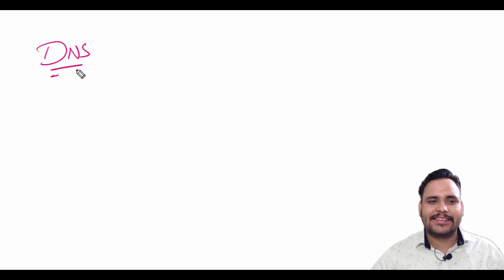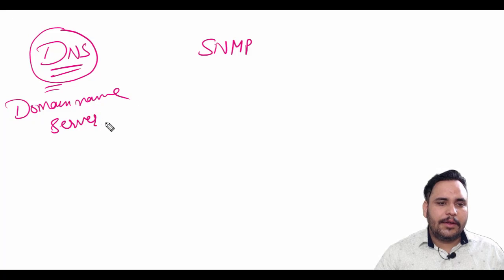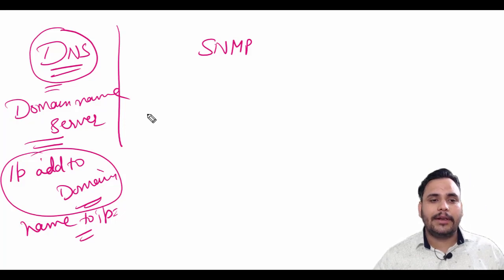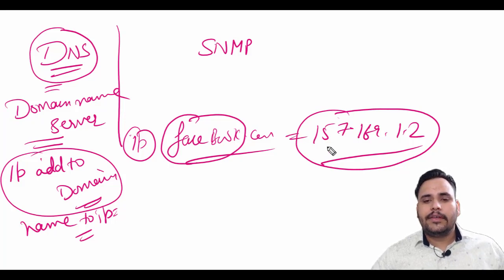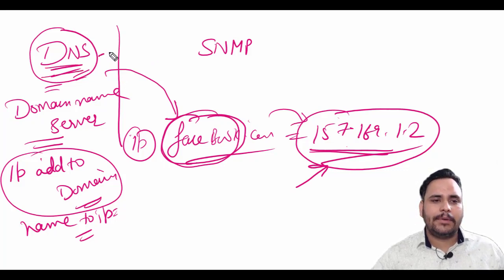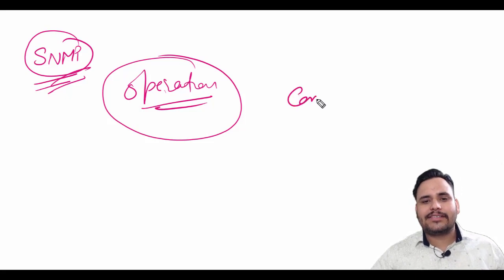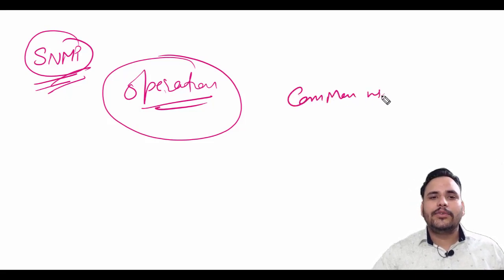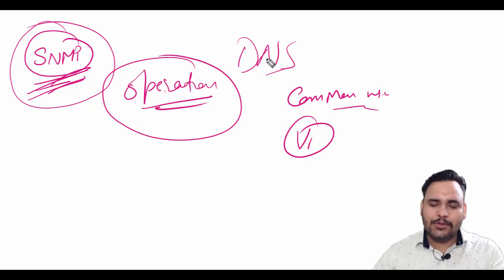What is DNS and SNMP Made Simple! Network Zeal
**1. DNS (Domain Name System)**

**Role:**

* DNS acts like the **phonebook of the internet**.
* It translates **human-friendly domain names** (like ` into **IP addresses** (like `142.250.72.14`) that computers use to identify each other on a network.

**Key Functions:**

* **Name Resolution:** Converts domain names into IP addresses.
* **Load Distribution:** Supports load balancing by resolving one domain to multiple IPs.
* **Email Routing:** Uses **MX (Mail Exchange) records** for email delivery.
* **Service Records:** Helps applications locate services (e.g., VoIP servers, Active Directory).

**Why Important:** Without DNS, we’d need to remember numeric IP addresses for every website or service we want to use.

### **2. SNMP (Simple Network Management Protocol)**

**Role:**

* SNMP is used for **monitoring and managing devices** on a network.
* It enables administrators to gather performance data, detect issues, and configure devices remotely.

**Key Functions:**

* **Monitoring:** Collects information such as CPU usage, bandwidth, memory, and uptime.
* **Management:** Allows administrators to configure network devices like routers, switches, servers, and printers.
* **Alerts (Traps):** Devices can automatically send alerts if something goes wrong (e.g., link failure).
* **Scalability:** Works across small LANs to large enterprise networks.

**Why Important:** Without SNMP, network admins would have to manually check each device. SNMP provides centralized **visibility and control** over the network.

✅ **In short:**

* **DNS = Naming system** (finds IP addresses for domain names).
* **SNMP = Monitoring & management protocol** (keeps the network healthy and manageable).